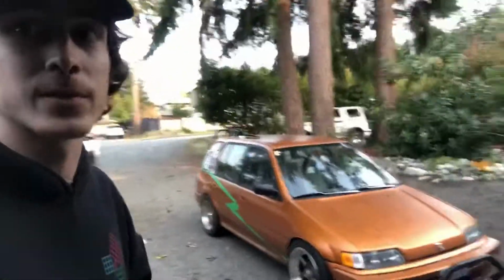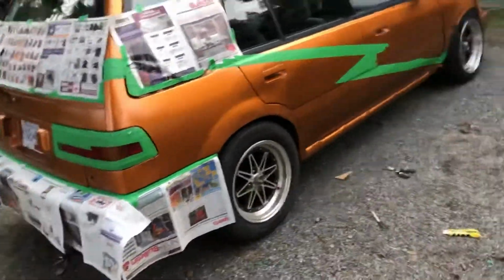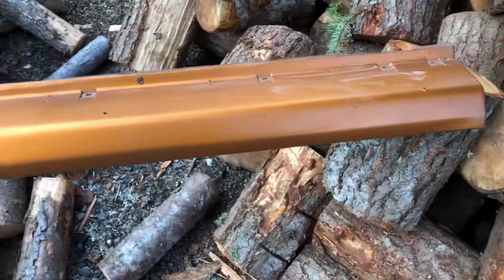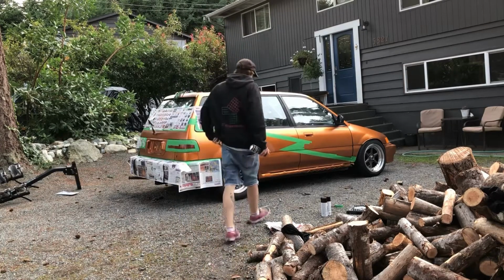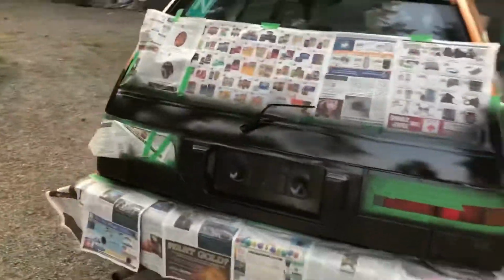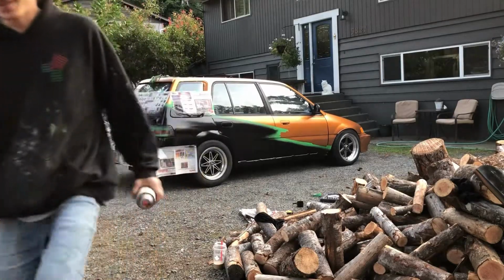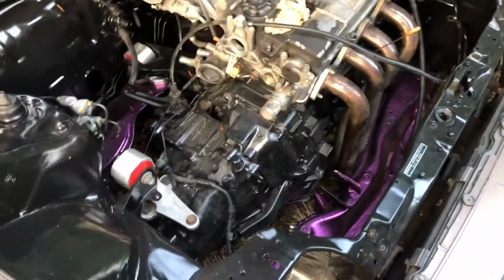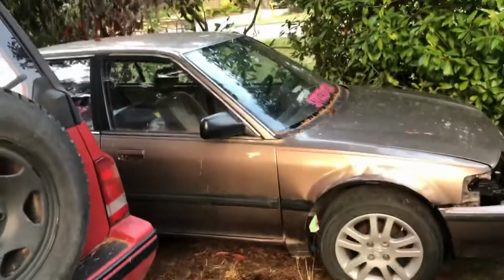Kanjo lightning bolt on the wagon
Paint the wagon kanjo style and show you what’s been happening with the b18 swapped sedan